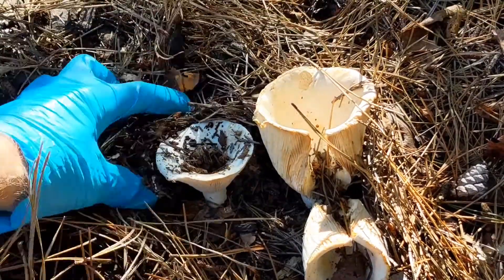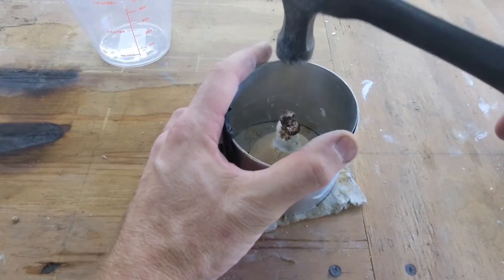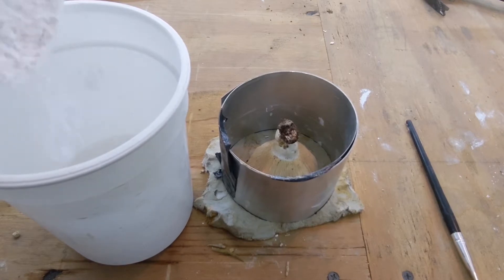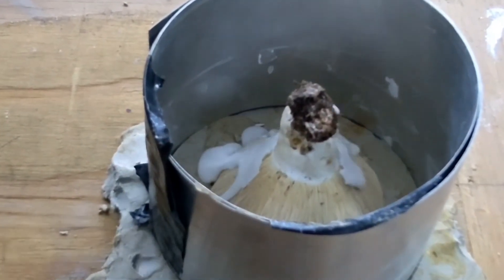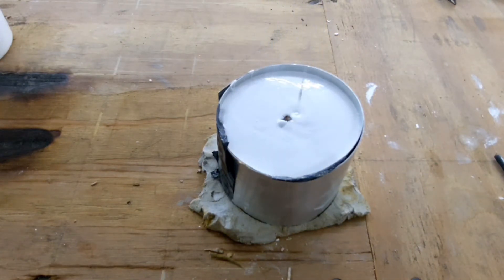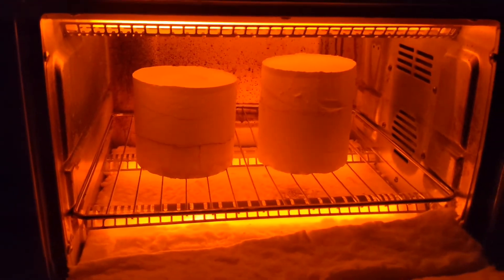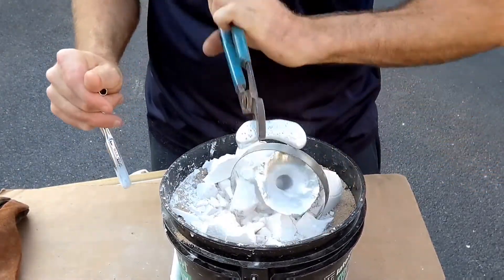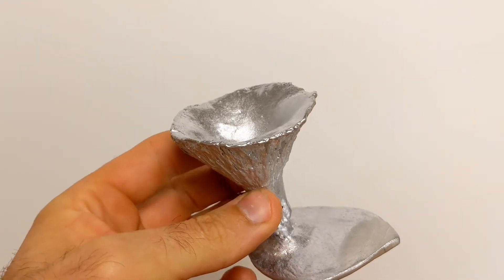Casting a Mushroom with Plaster and Molten Aluminum - diy - how to make a metal mushroom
Casting a metal mushroom from a real mushroom using casting plaster.  Not plaster is Paris.  Pouring Molten Aluminum into mold.  Melting with my homemade backyard foundry furnace.  Diy how to make a metal mushroom project.